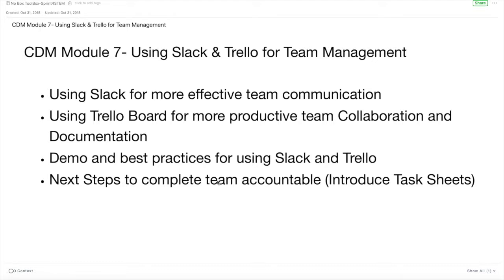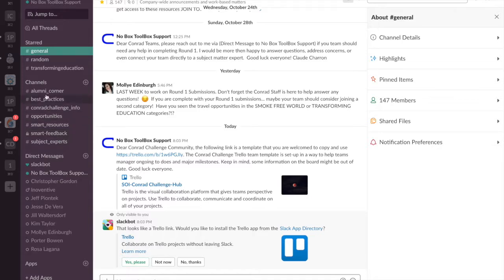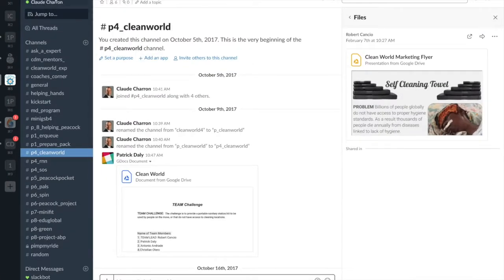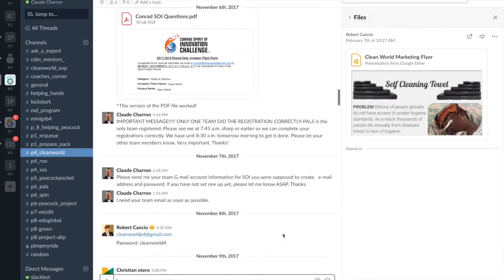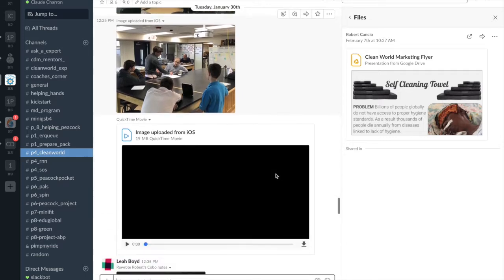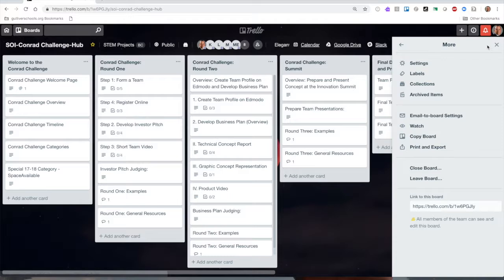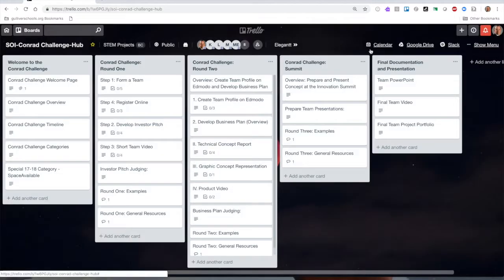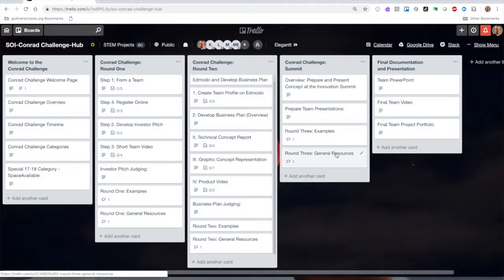CDM Module 7: Using Slack & Trello for Teams